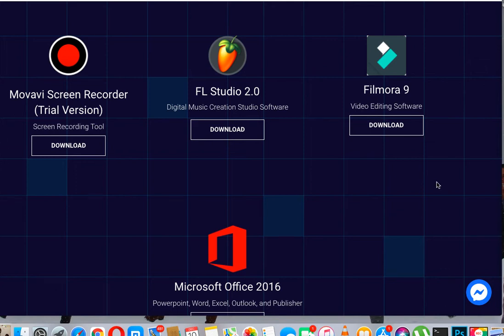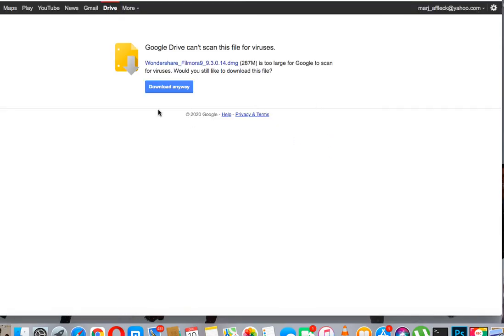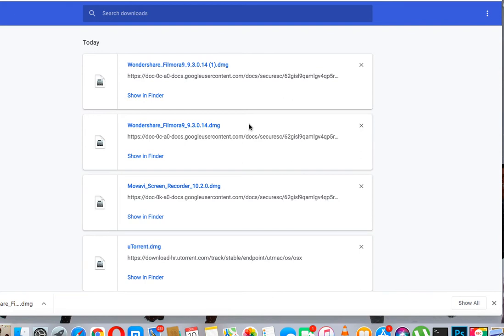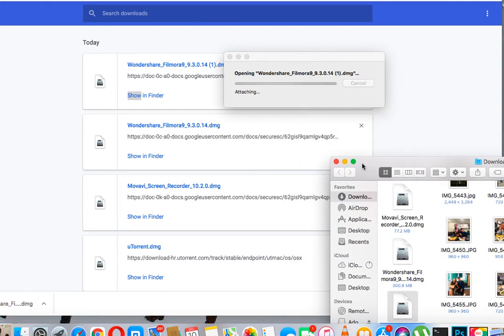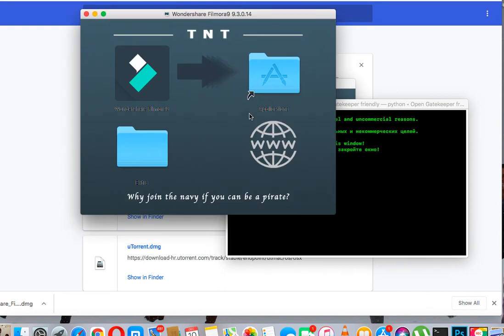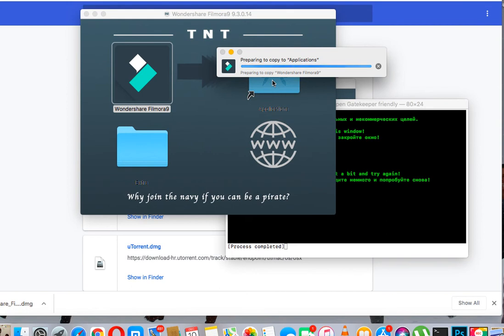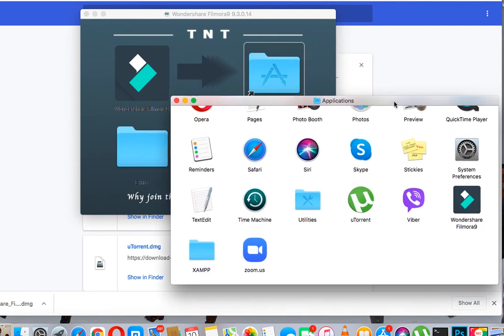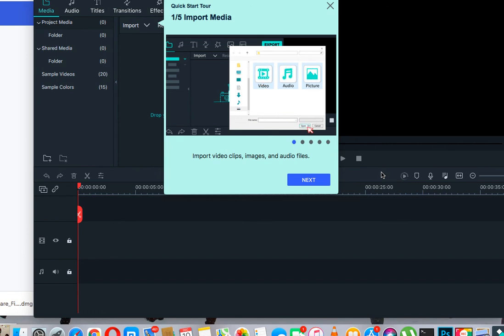How to install Filmora 9 on macOs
Hope this video will help you download and install Filmora 9 on your macOS computer.